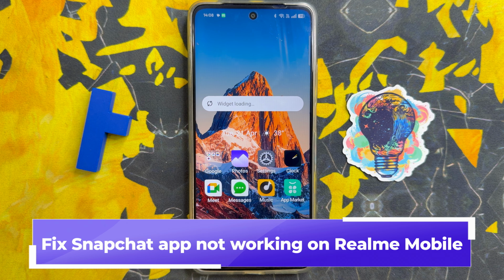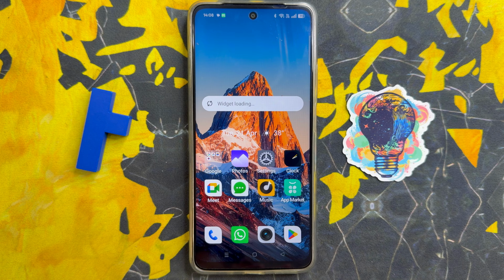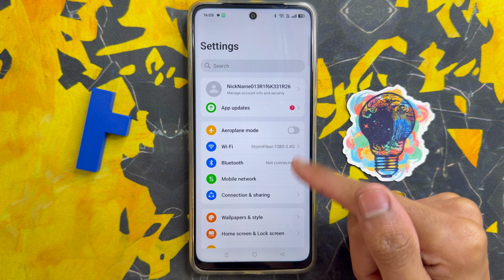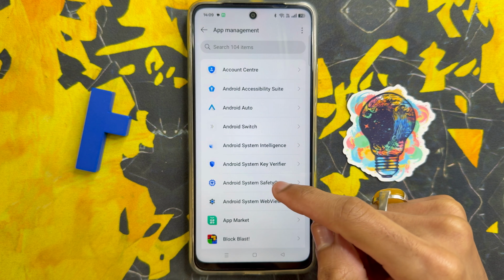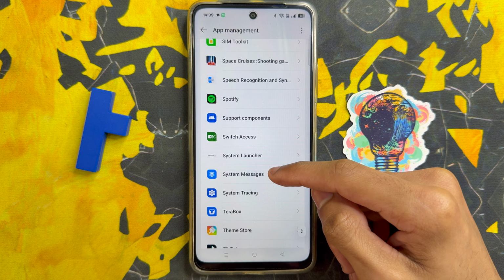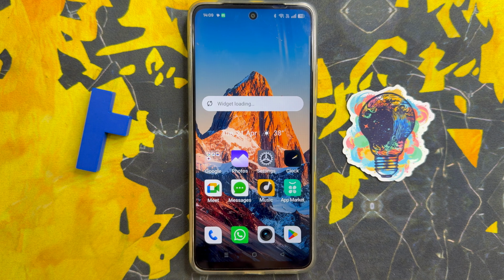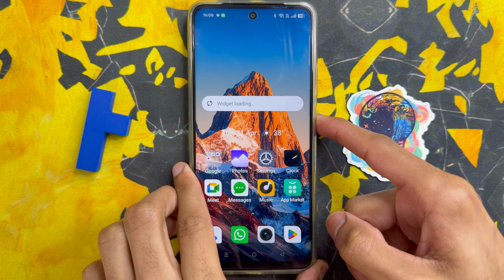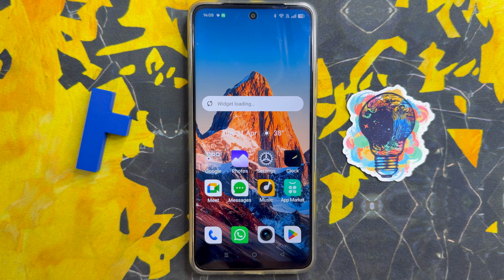How to Fix Snapchat Not Working on Realme Mobile | Snapchat Crashing, Not Opening & App Issue Solved